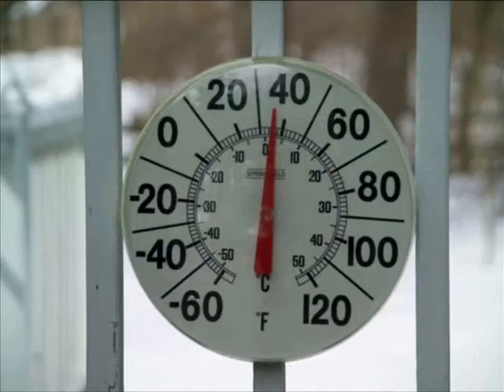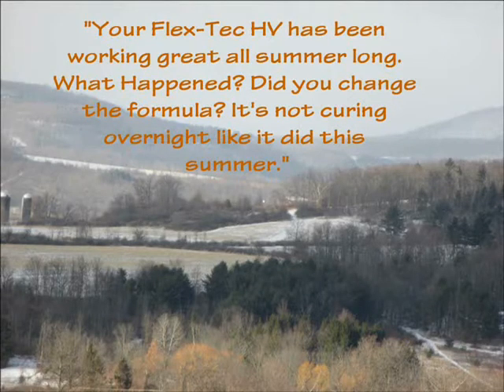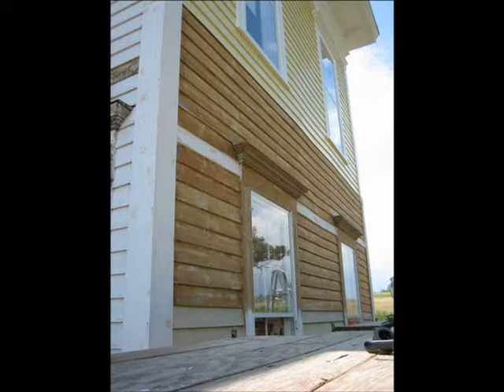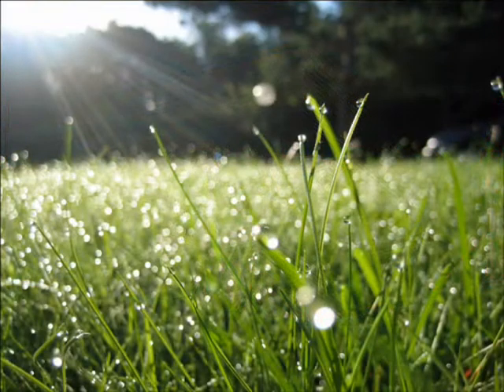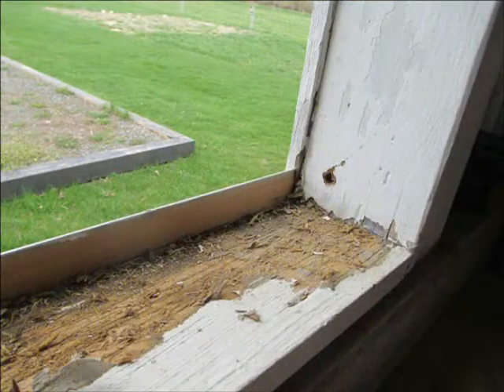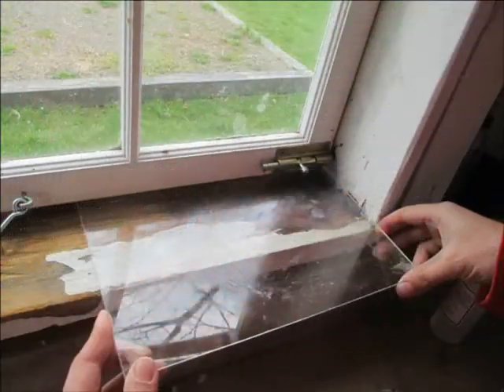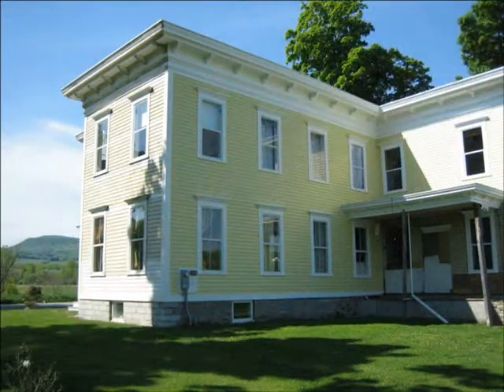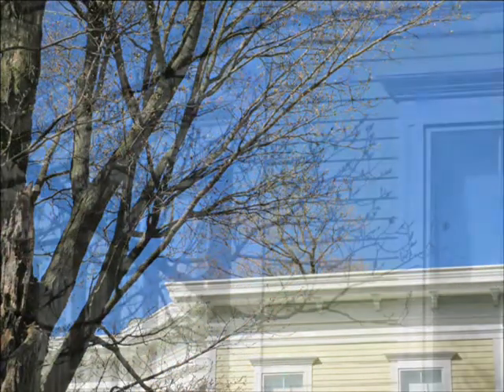Cold Weather Affects Curing Time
Work with Flex-Tec HV in cooler weather and how it affects curing time